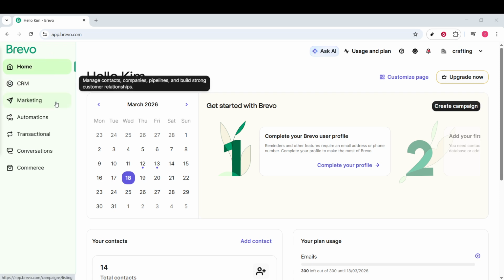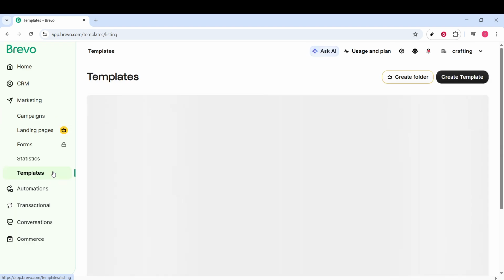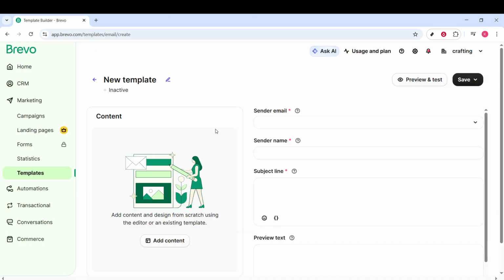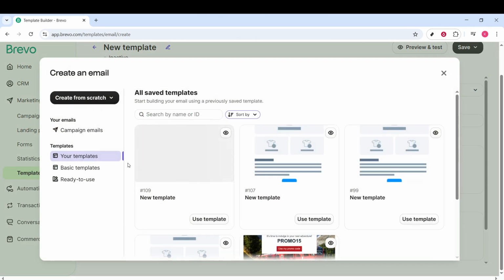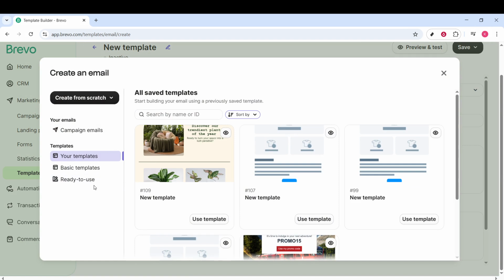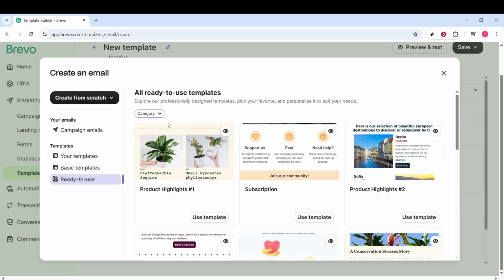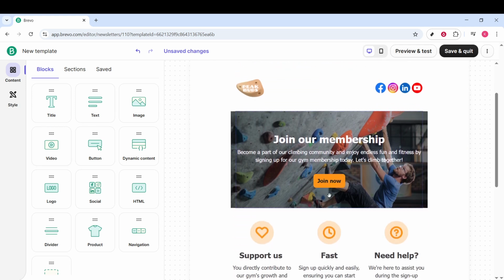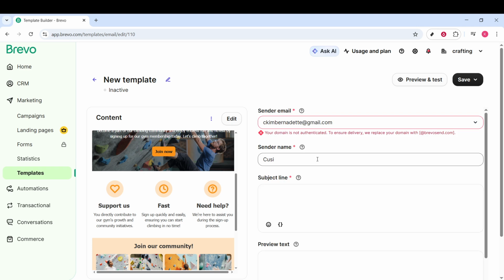How To Use Email Template In Brevo [2026 Guide]